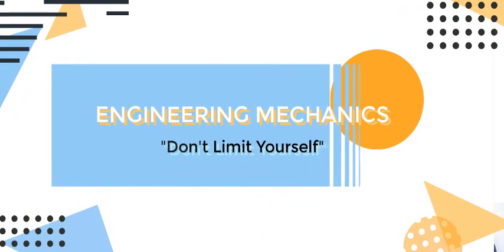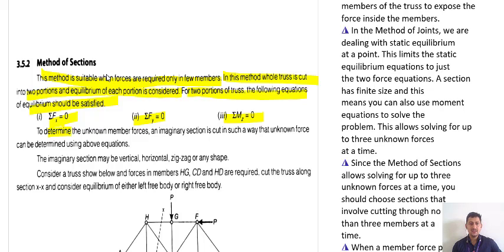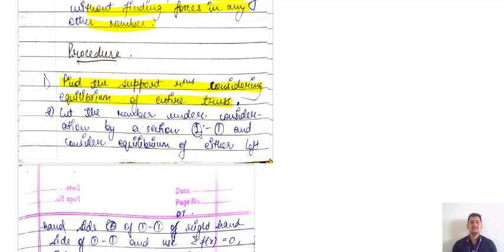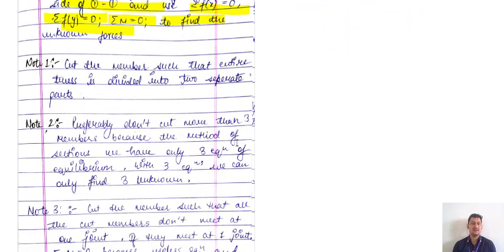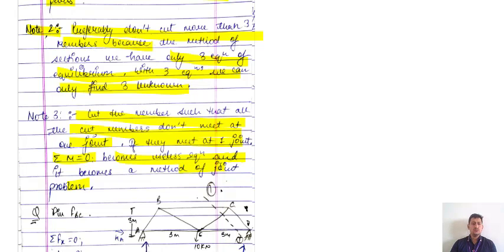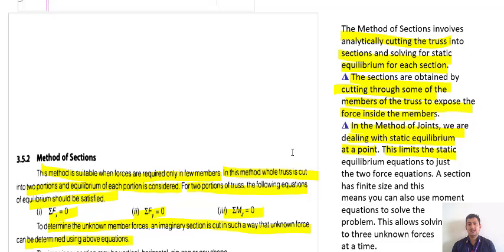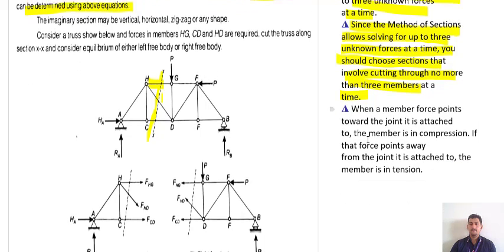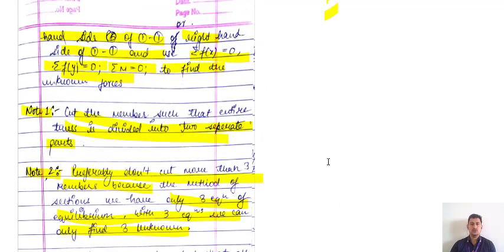Analysis of Trusses II Method of Section II Engineering Mechanics II Lecture 15